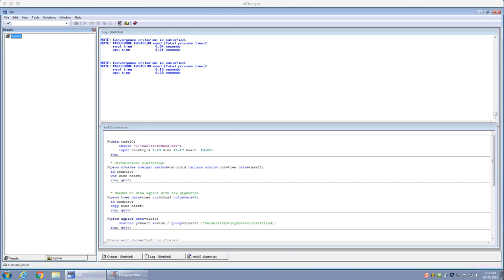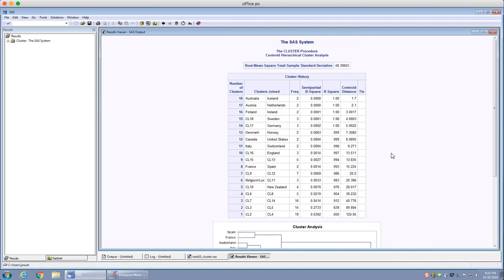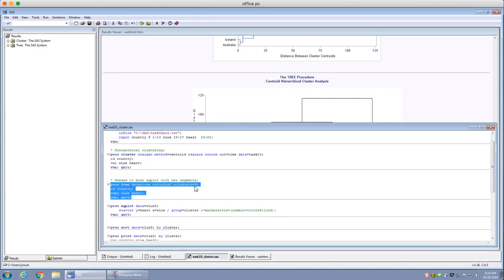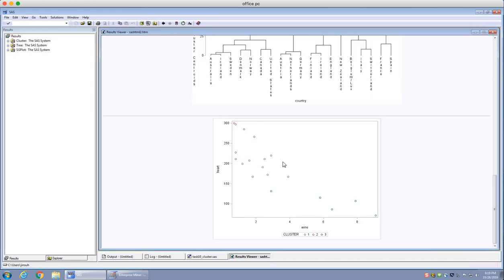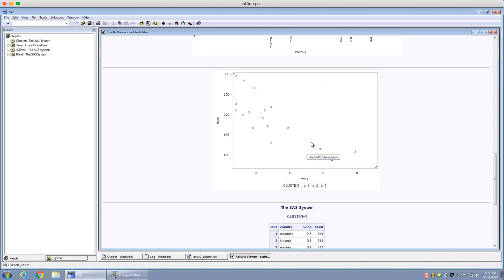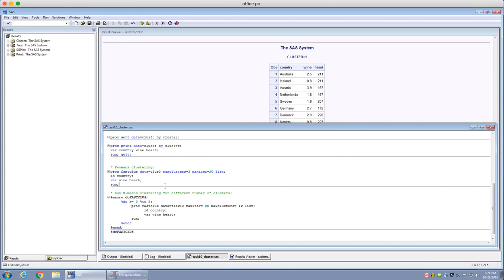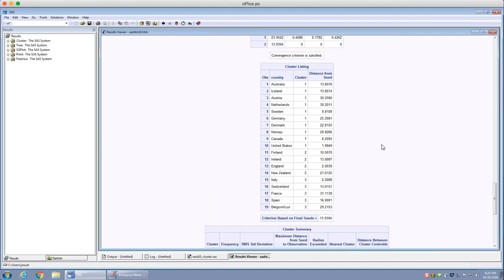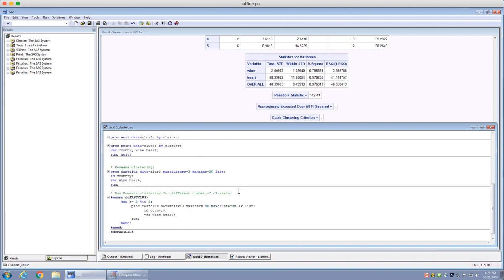Cluster Analysis on SAS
for data and sas codes.